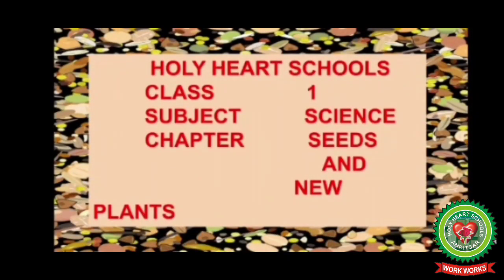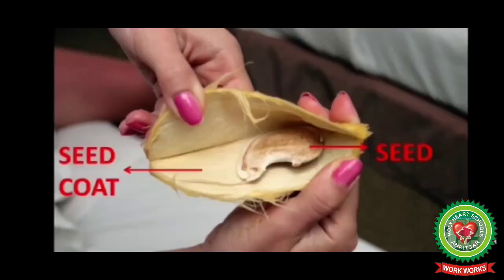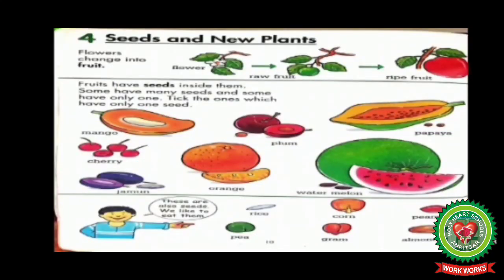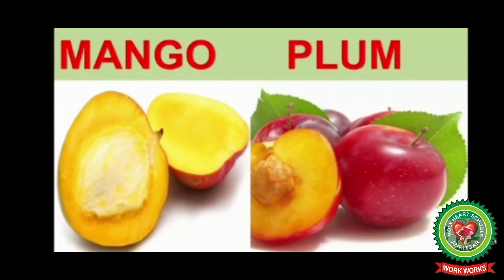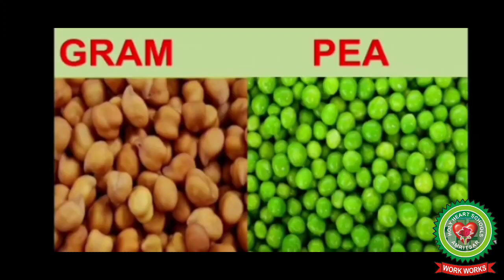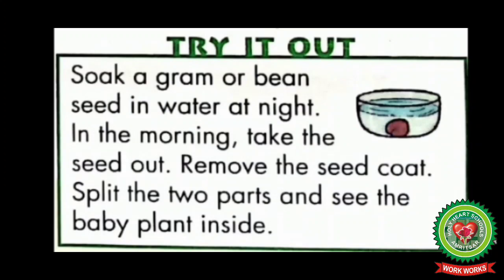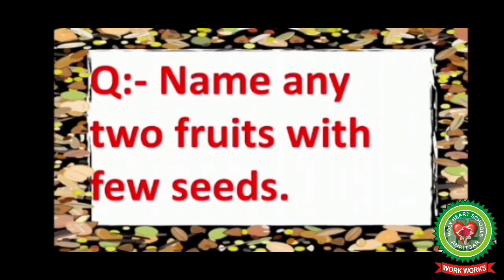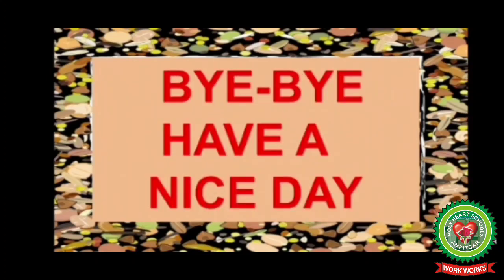Seeds And New Plants |Class 1| Science |Holy Heart Schools